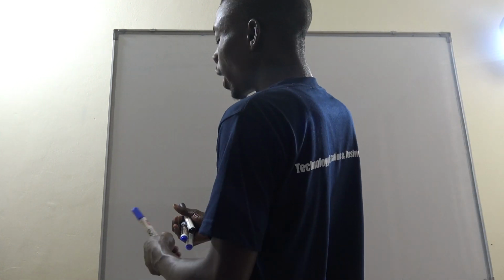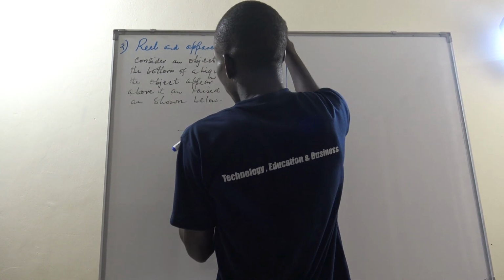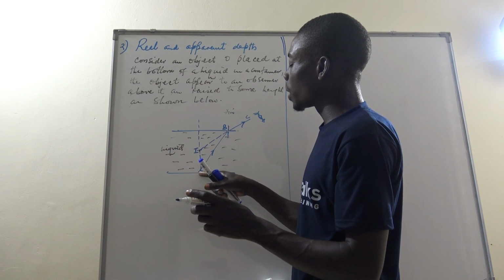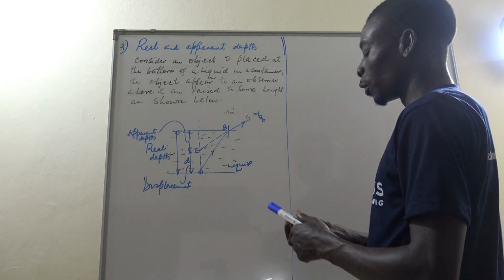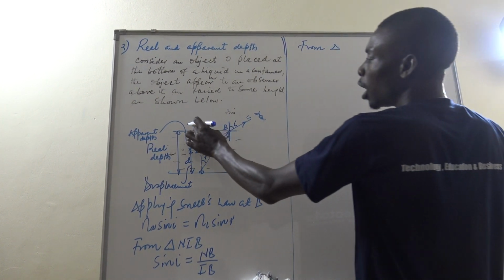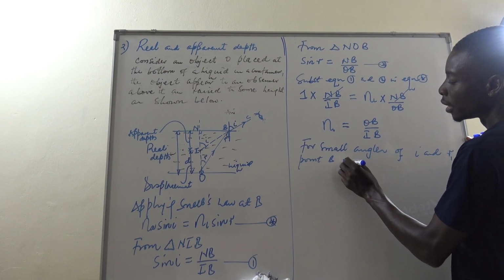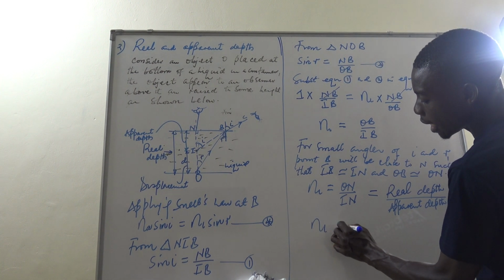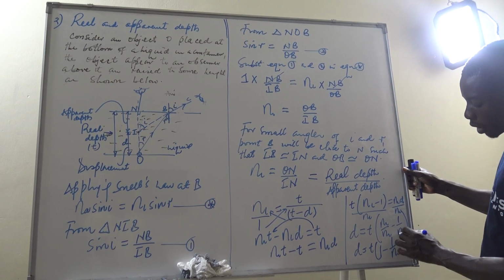EXPRESSION FOR REFRACTIVE INDEX OF A LIQUID USING REAL AND APPARENT DEPTH